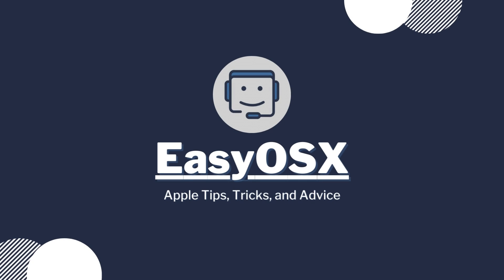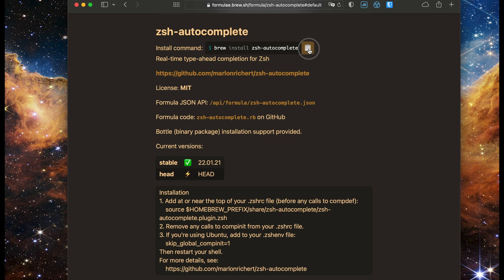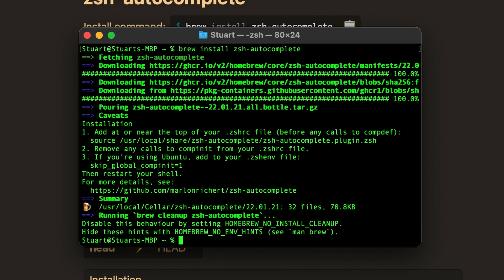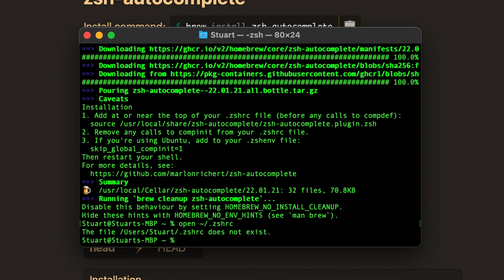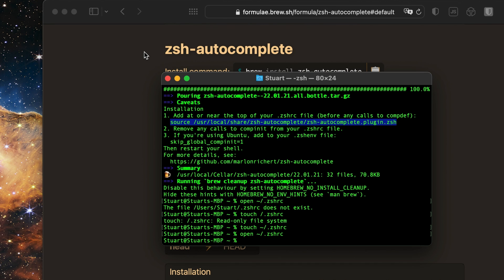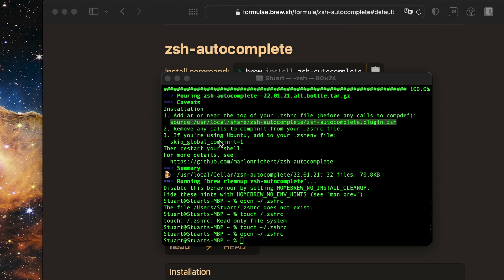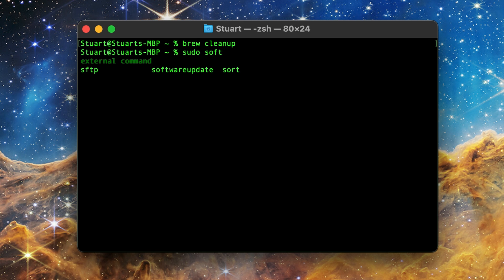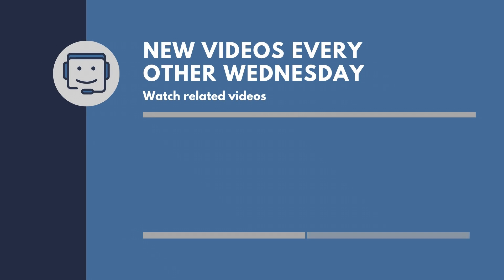Setup Autocomplete in your Mac Terminal - zsh-autocomplete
Sometimes you just need a little help remembering what that command was or how it is written.